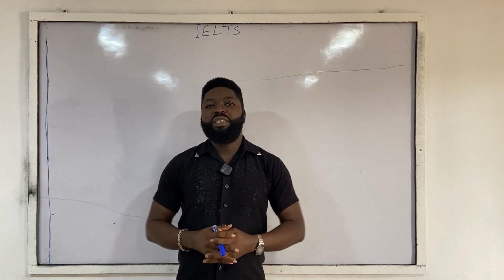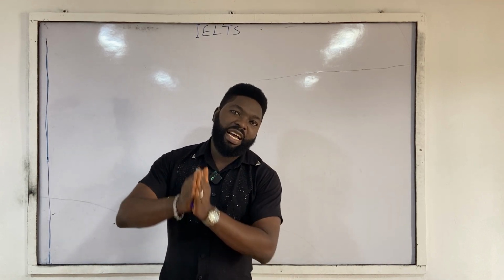IELTS UKVI or Standard IELTS? Which Should You Go for?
This video gives you the idea of which IELTS is ideal for you to write, whether IELTS for UKVI or Standard IELTS, depending on the country you intend processing.